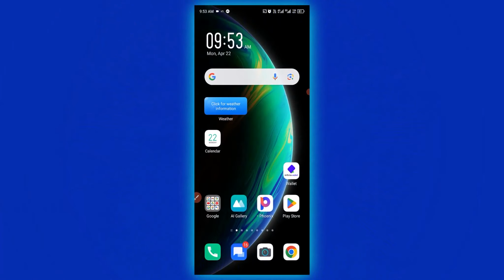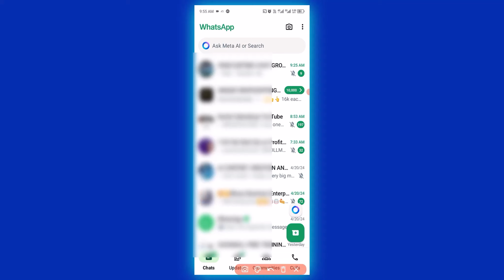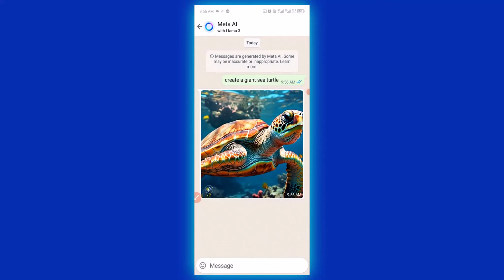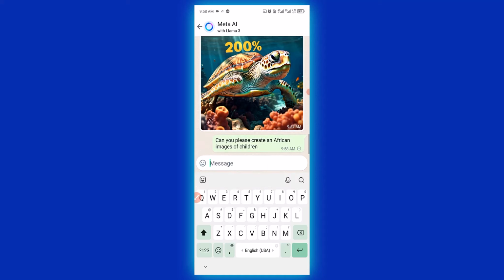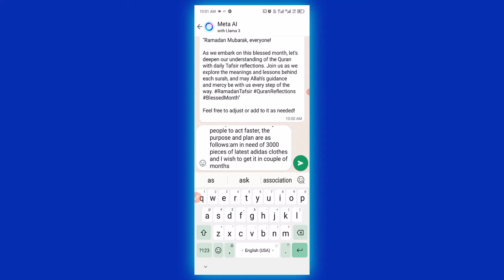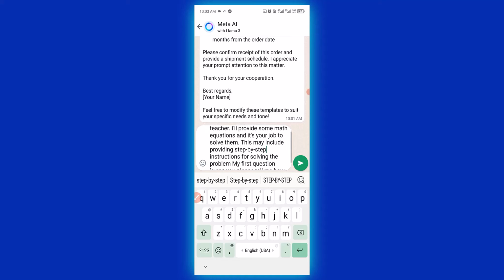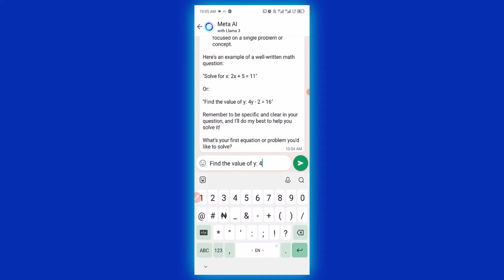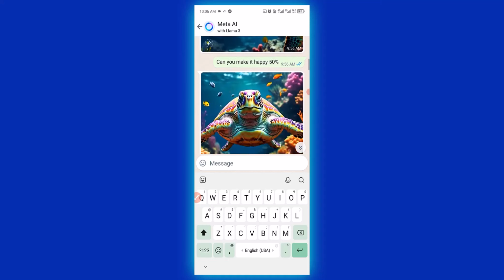How To Use Meta AI in WhatsApp | WhatsApp Chat Bot Tutorial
Unlock the power of AI in your WhatsApp conversations with our step-by-step guide to integrating Meta AI into WhatsApp. Whether you're a developer looking to enhance user interactions or a tech enthusiast eager to explore the capabilities of AI chatbots, this tutorial is your gateway to innovation.

In this comprehensive video, we dive deep into the world of Meta AI, exploring its features, benefits, and how it can transform your WhatsApp experience. From setting up your first AI chatbot to customizing it for engaging conversations, we cover all the essentials you need to know.

Highlights:
- Introduction to Meta AI and its impact on messaging.
- Step-by-step instructions on integrating Meta AI with WhatsApp.
- Tips and tricks for optimizing your chatbot for maximum engagement.
- Real-world examples of successful Meta AI chatbots in action.
- Troubleshooting common issues and how to solve them.
Timestamp:
00:00 Intro 🎬
00:22 Tutorial Introduction 📝
01:41 Checking WhatsApp Update 📲
02:26 AI Meta Icon Appearance 🧩
03:01 Image Generation Example 🖼️
05:01 Writing Facebook Post 📝
05:45 Email Copy Creation 💌
07:13 Solving Math Question 🧮
09:58 Math Solution Walkthrough 📐
10:18 Conclusion & CTA ✨
Whether you're looking to improve customer service, automate responses, or simply create a more interactive WhatsApp environment, this tutorial has got you covered. Join us as we explore the exciting possibilities of Meta AI in WhatsApp and how you can leverage this powerful tool to elevate your chat experiences.

Leave your questions and feedback in the comments below, and let's dive into the future of AI-powered conversations together!